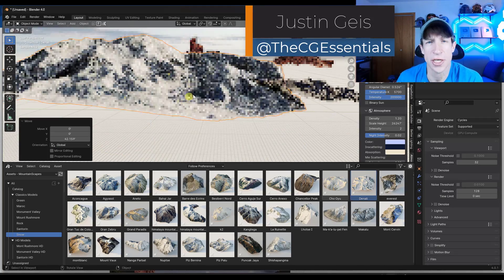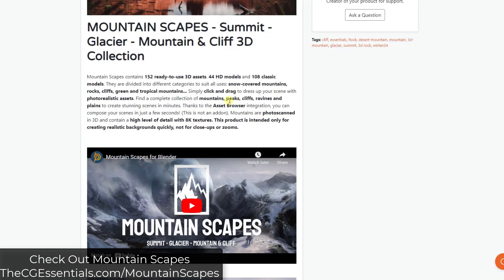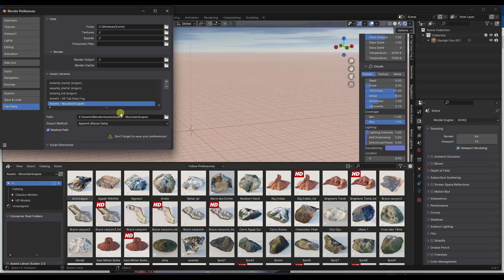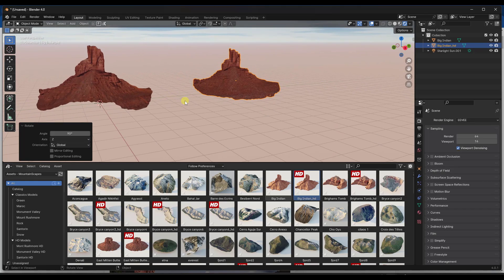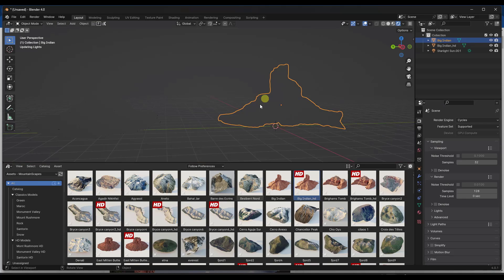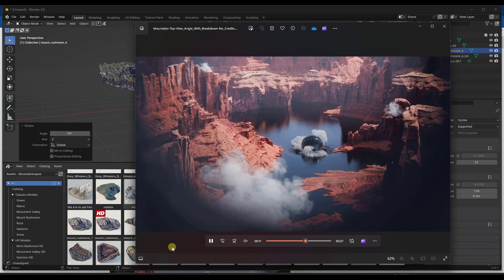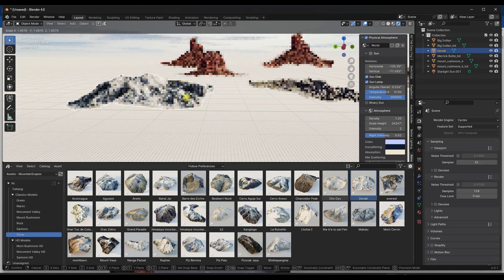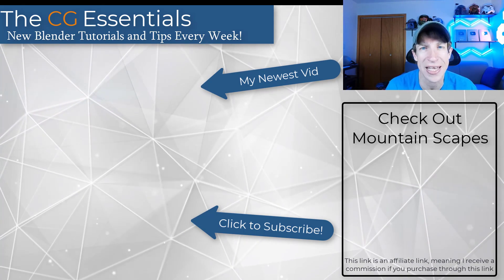Mountains and Cliffs In Blender with MOUNTAINSCAPES!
In this video, we check out Mountain Scapes - the new add-on from Bproduction for quickly adding mountain and rock formation context to your Blender models!

TIMESTAMPS
0:00 - Introduction
0:11 - Where to find Mountain Scapes
1:43 - How to add Mountainscapes assets to Blender
2:24 - Asset Overview
2:55 - Regular Assets vs. HD Assets
4:55 - Asset inspection - Mt Rushmore models
5:18 - How these models are intended to be used
6:41 - Limitations